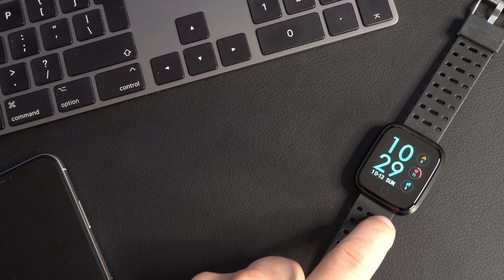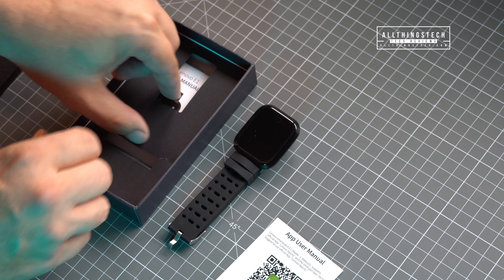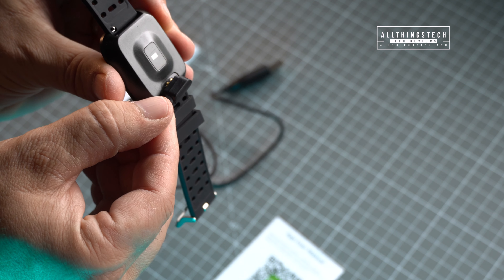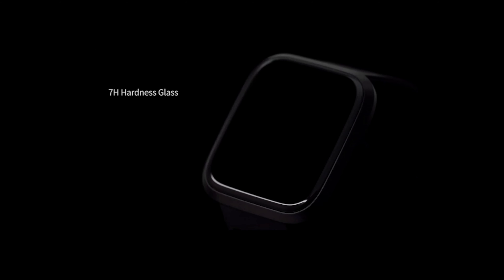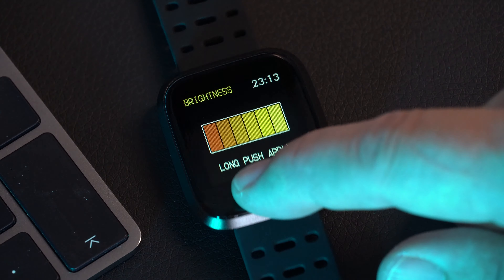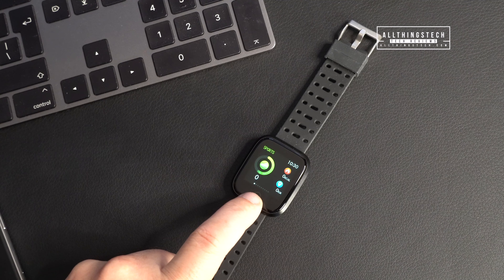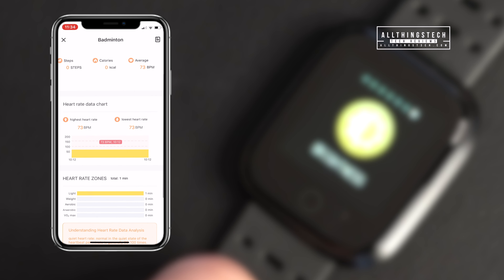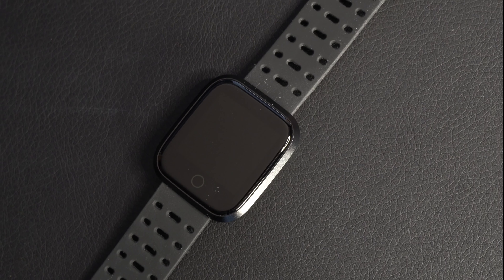The Bargain Smart Watch & Fitness Tracker by Lenovo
The Super Value Lenovo E1 Smart Watch